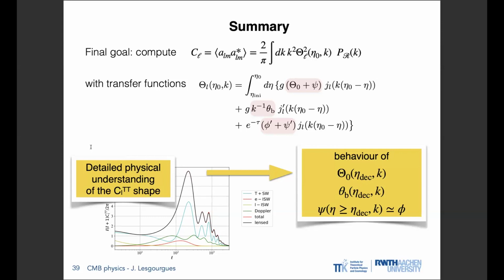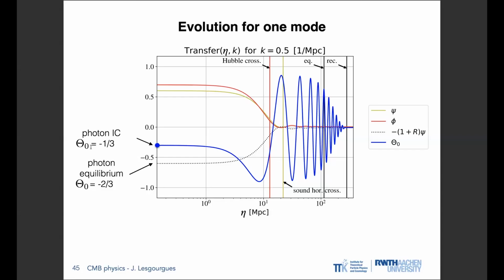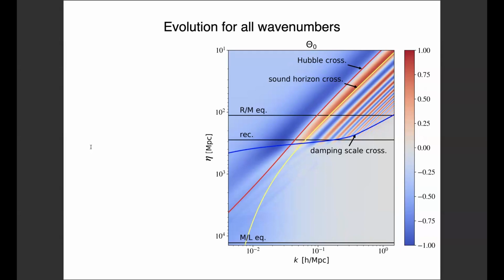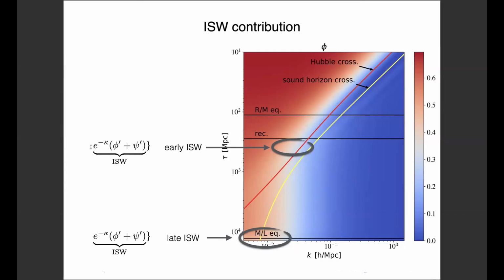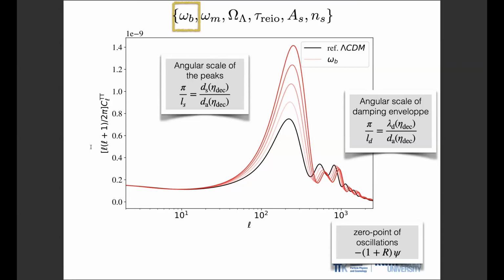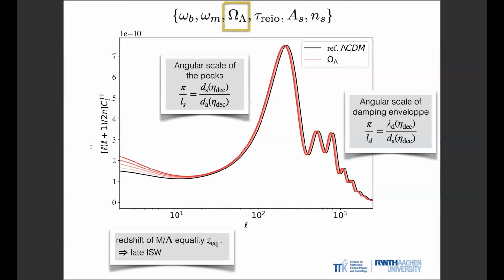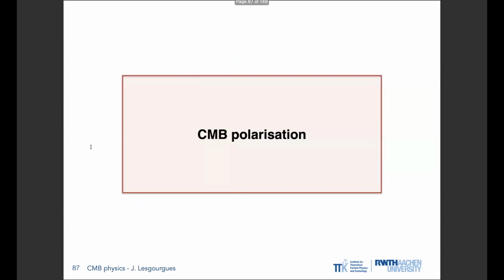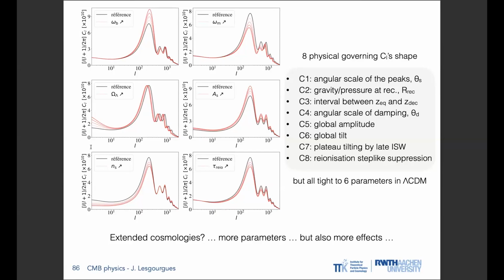Julien Lesgourgues: "CMB and linear theory - Lecture III"